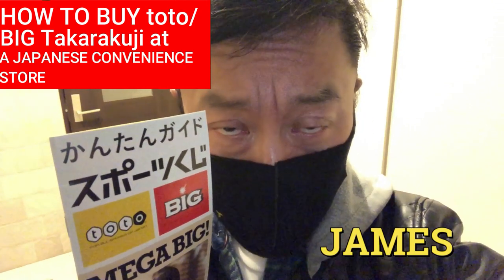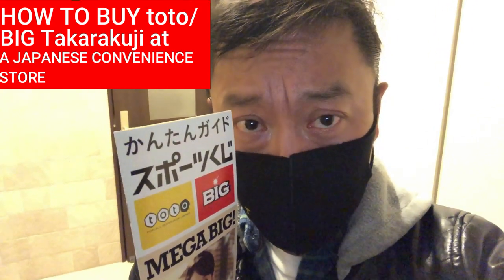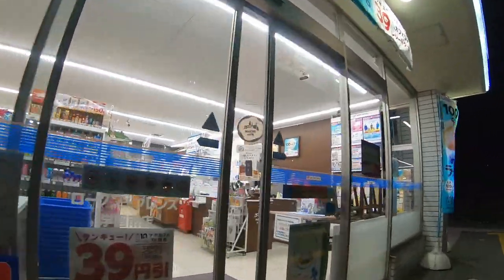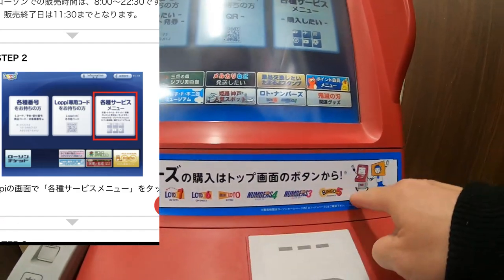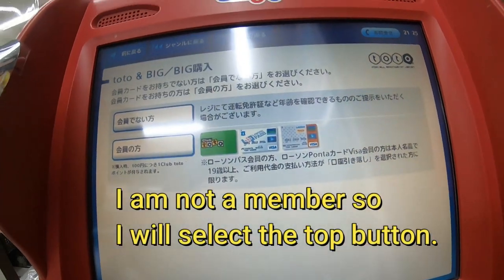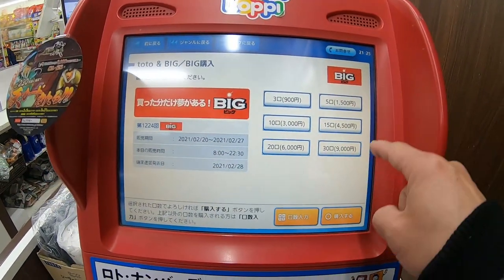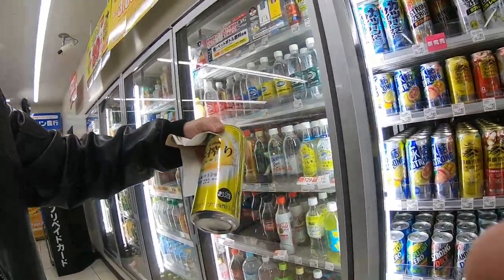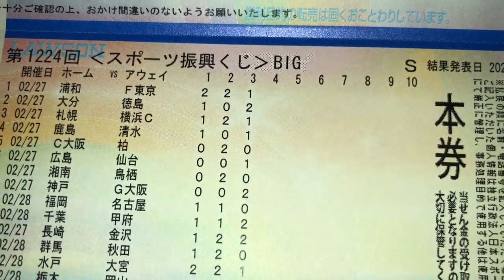How to buy toto/BIG Takarakuji Lawson(Loppi machine)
Feb 22,2021
Hi everyone!  It was a warm evening so I decided to buy experiment buying a toto or BIG Takarakuji at a convenience store.  I decided to go to a LAWSON.  There is a a machine called Loppi where you can purchase such lottery tickets.  I found out that you can also buy Lotto6/7, Mini Lotto and NUMBERS 3/4 from the machine.
I will do a video on buying Lotto 6 and others later.

Bingo 5,
Japan Lotto,
Japan scratch lotto
Japan sightseeing,
Japan travel guide,
JAPAN,
Japanese banking,
Japanese culture,
Japanese language,
Japanese,
Japanican,
lottery,
takarakuji,
things to do in Japan,
Tokyo,
Typhoon in Japan,
visit Japan,